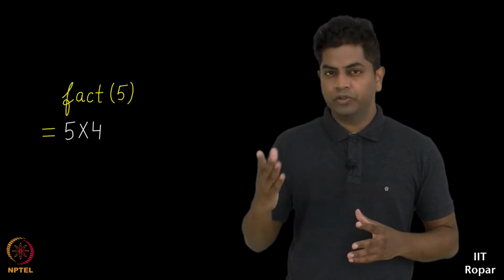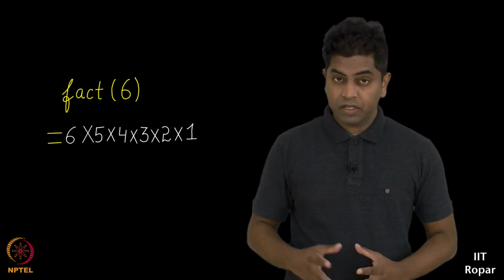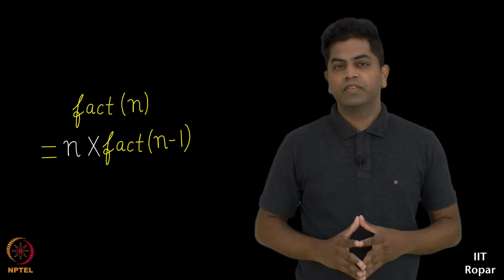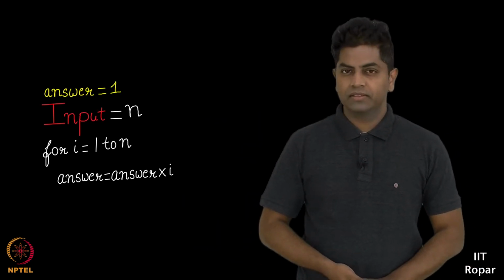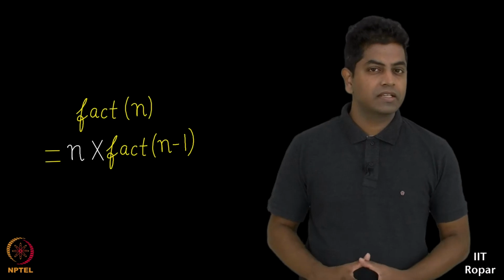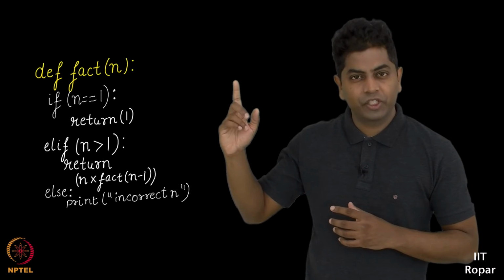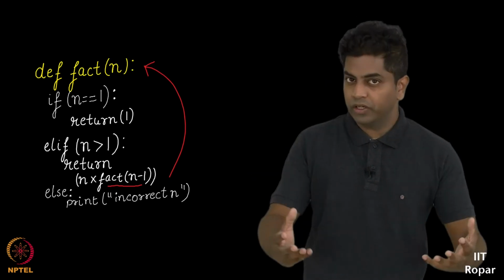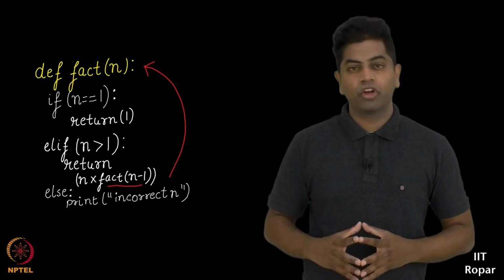Recursion 02 mod06lec110